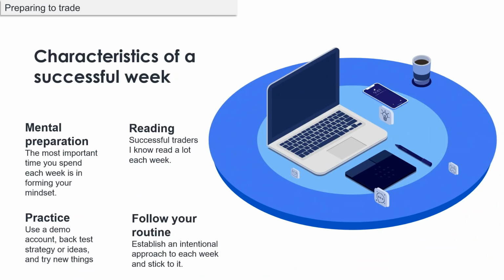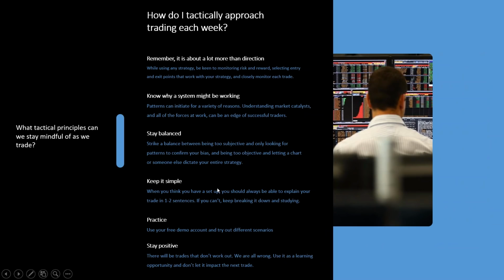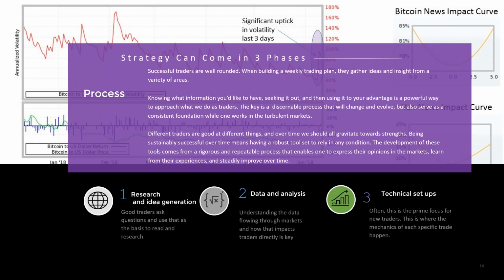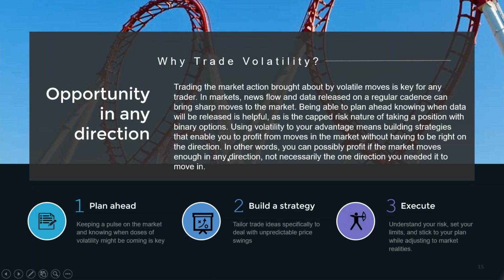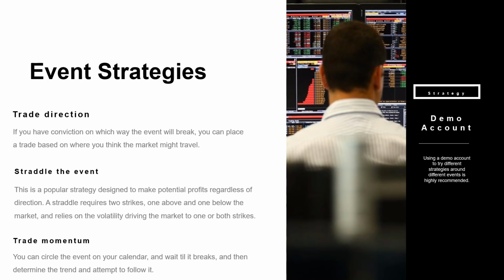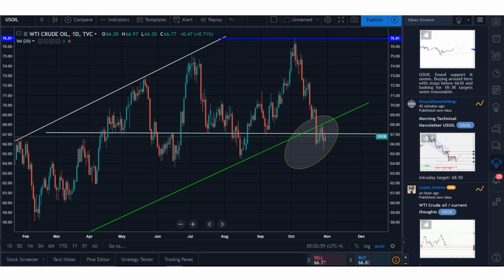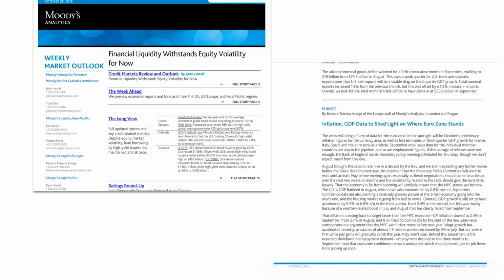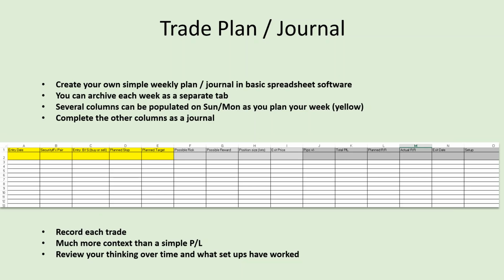How to Build a Trading Plan and Generate Ideas for the Trading Week Ahead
Free practice account In this interactive session led by Jason Pfaff, an accomplished financial analyst, radio host and trading newsletter author, he will take you through how he researches markets each week, mentally prepares for trading and he will share the sources he uses for analysis and data and how you can generate trading ideas.
In this session, we will cover the critical elements to building a well-researched trading plan for the week.
Topics participants will learn more about:
• Trading psychology to start each week with
• Sources of data and analysis to help generate trading ideas
• How to evaluate markets fundamentally and with technical set ups
• Preparing for the week and mapping a plan
By the end of the first session, traders will better understand how to mentally approach a week in the markets, and the building blocks of a successful trading plan.